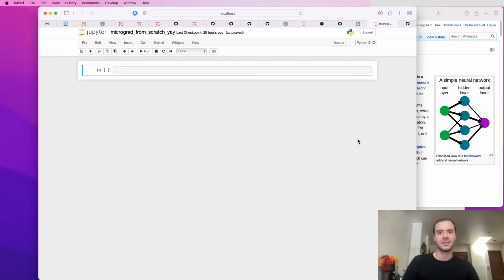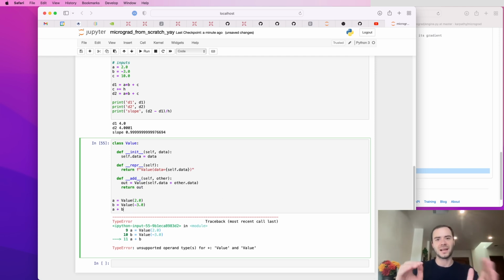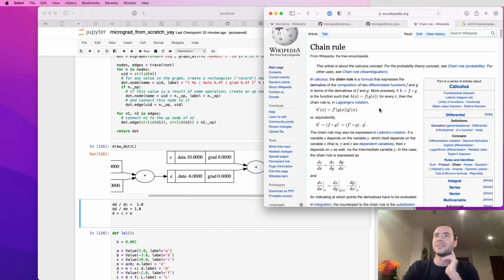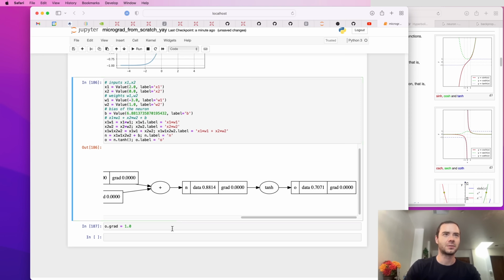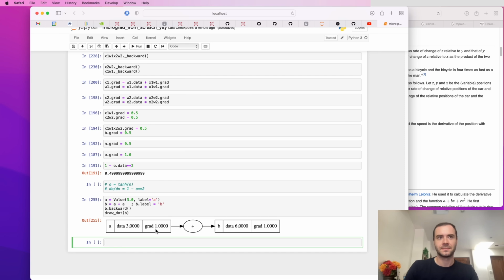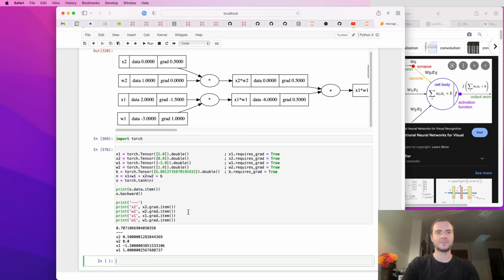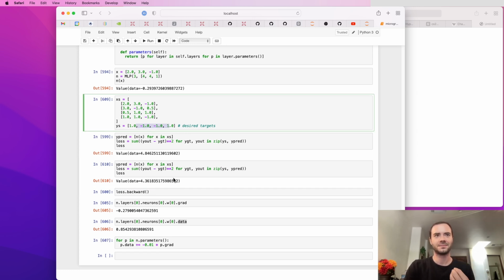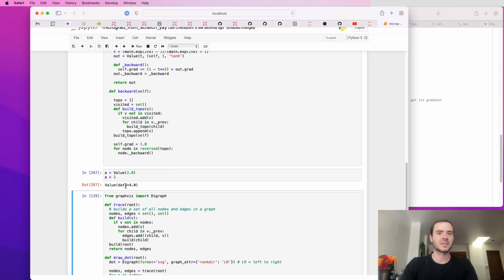The spelled out intro to neural networks and backpropagation building micrograd